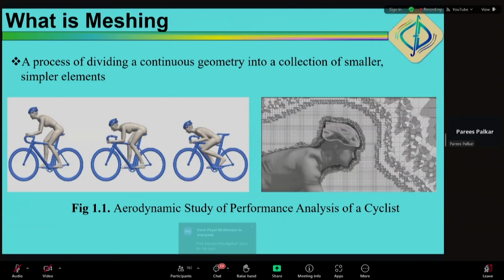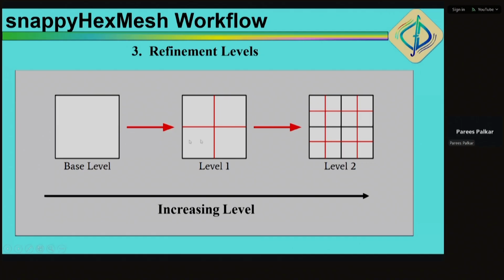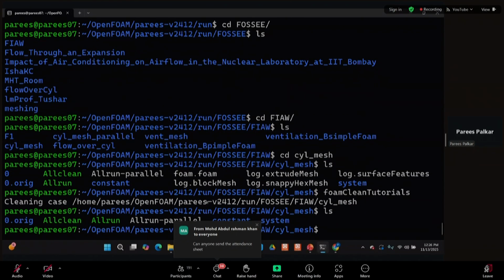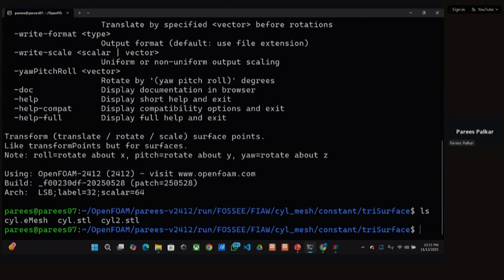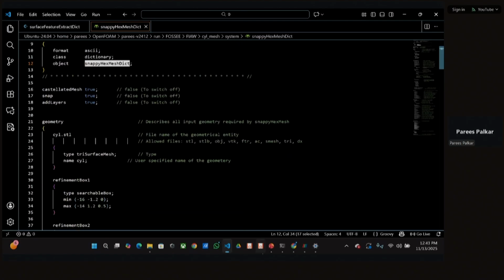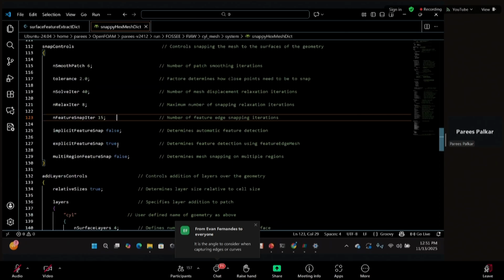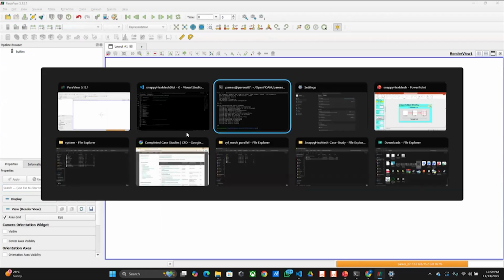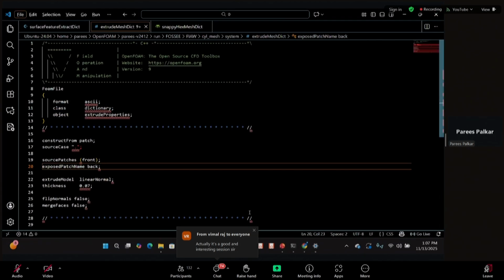IRWCFD S13 Meshing using SnappyHexMesh Utility